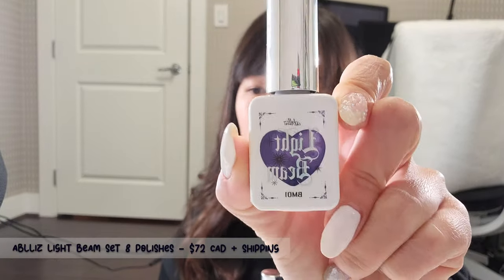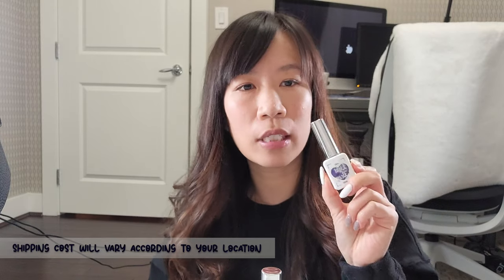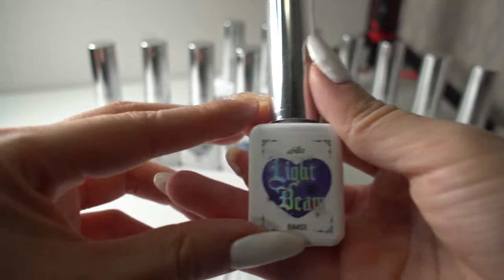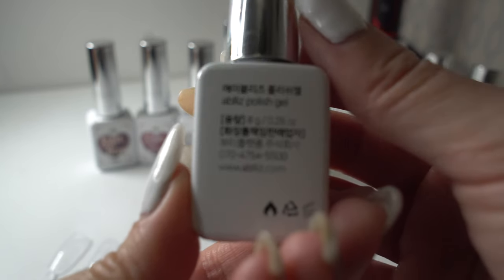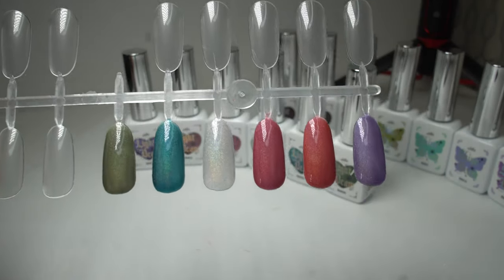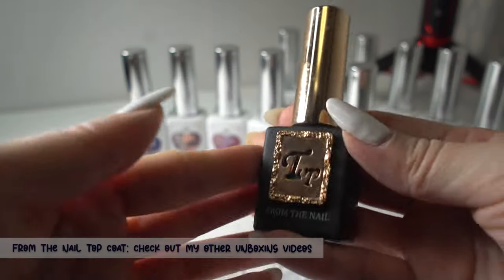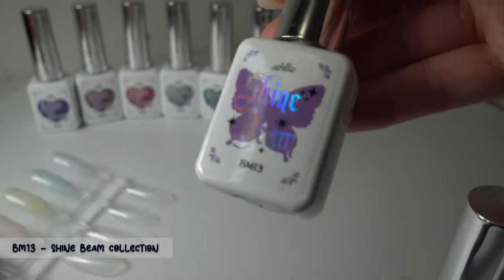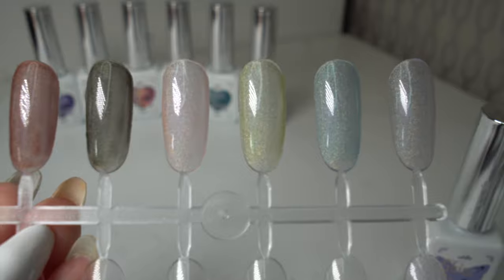[Korean Nail Polish] Ablliz Beam Shine Collection! Swatching 💅🏻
Looking to try some Korean Nail Polishes? Don't know what to choose?
I have lots of videos swatching different sets of colors

Chapters:
0:00 Intro
1:20 Bottle design
2:40 Swatching
10:46 After swatching the first 6 colors (post top coat)
19:24 Trying on colors
19:56 Summary

UV Lamp

From the Nail Top Coat

Edit with: Final Cut Pro X